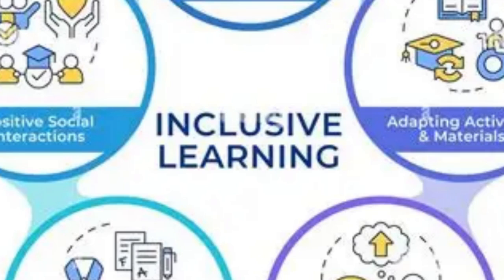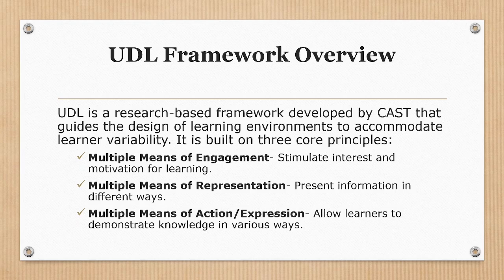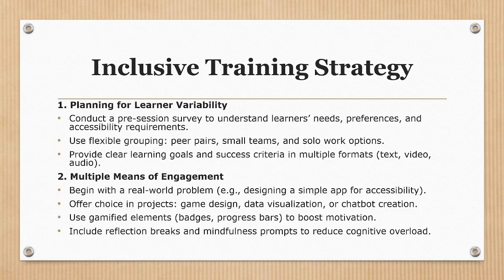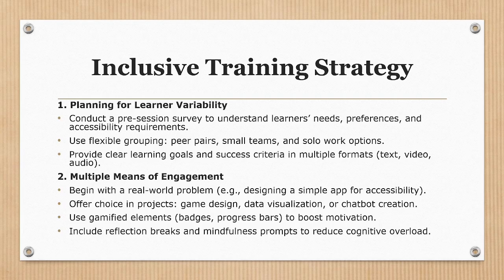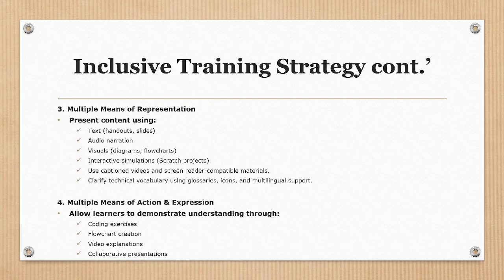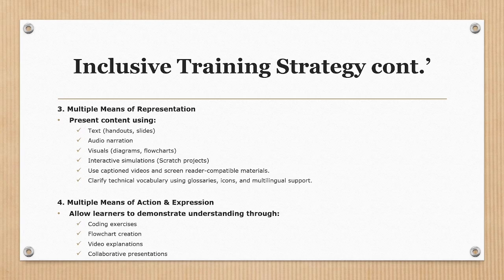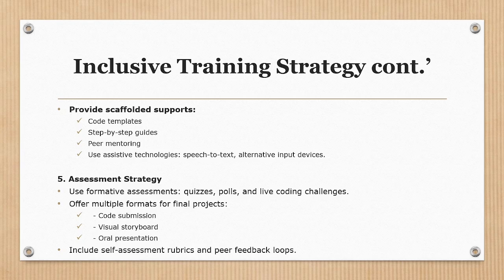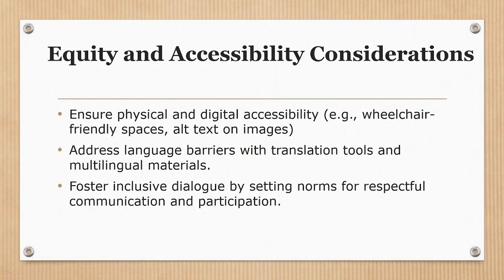Inclusive Training Strategy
This video is all about incoperation of the UDL principles of learning in training at institutions.